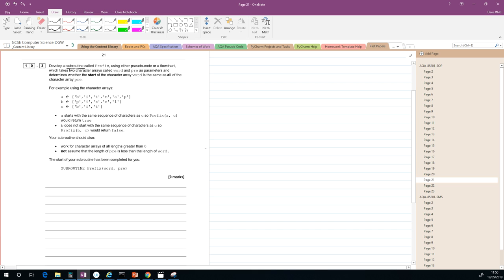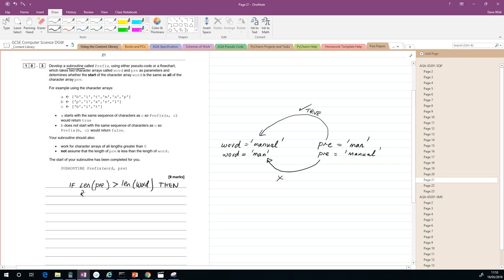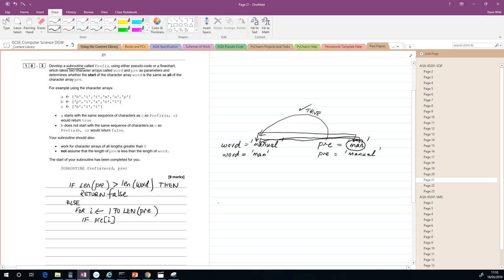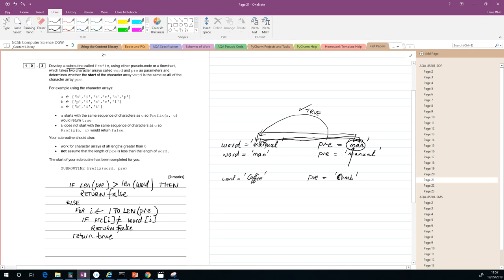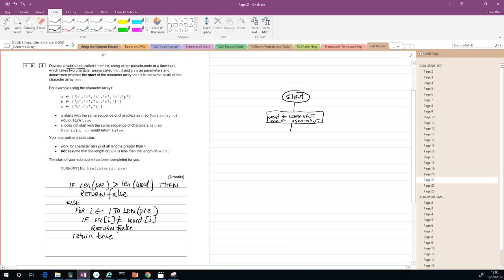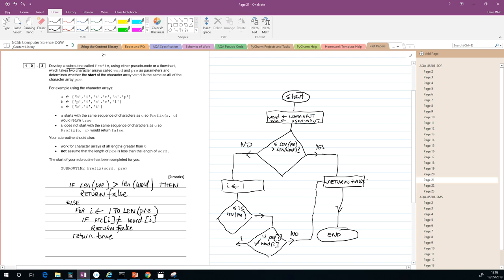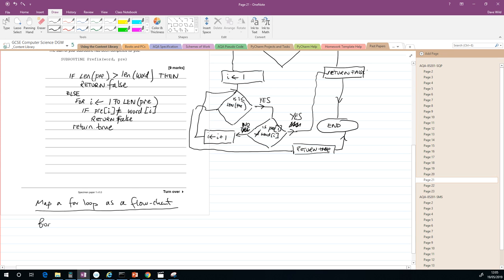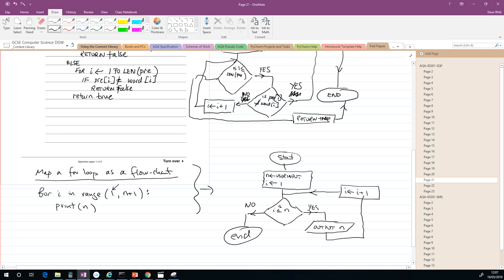Dr David Wild, Head of Computer Science, Sherborne School. Exam Paper Question 10.3